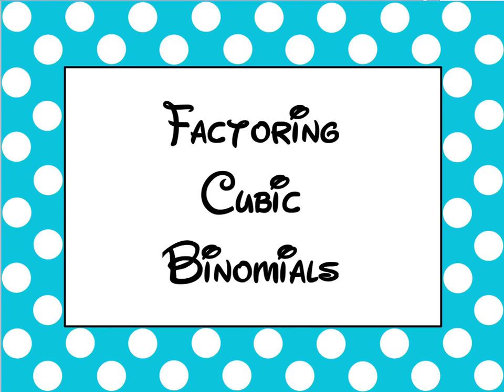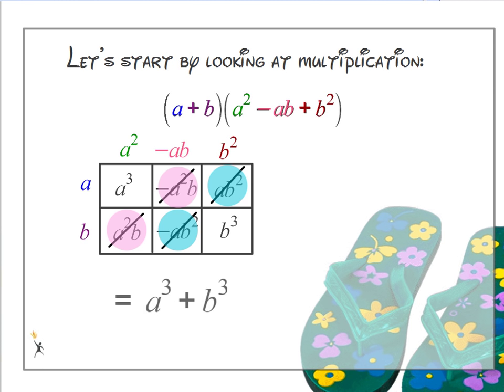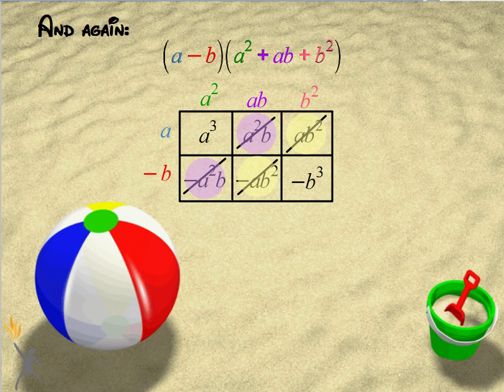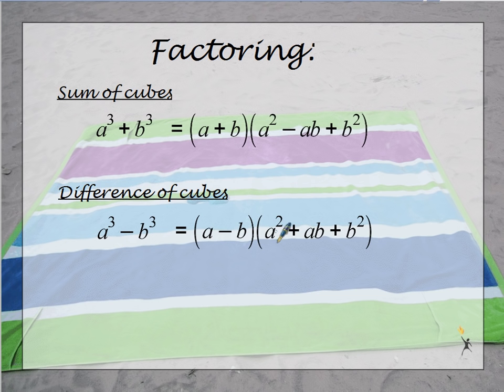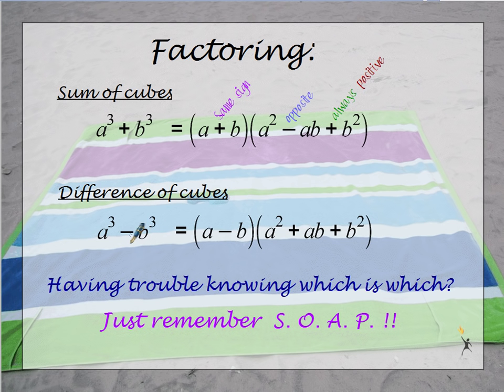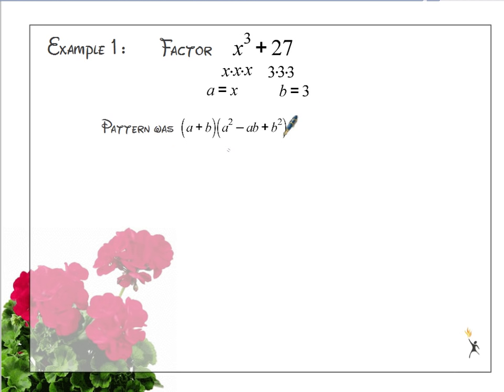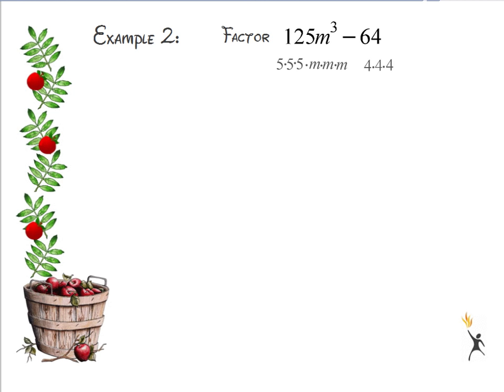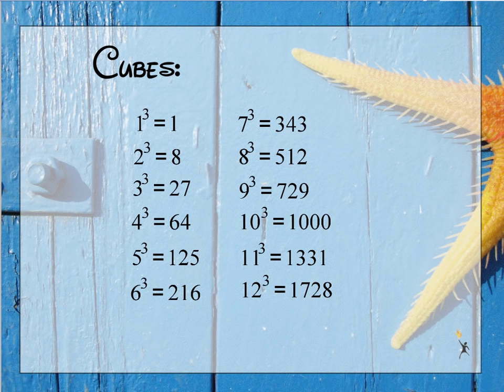Factoring Cubic Binomials